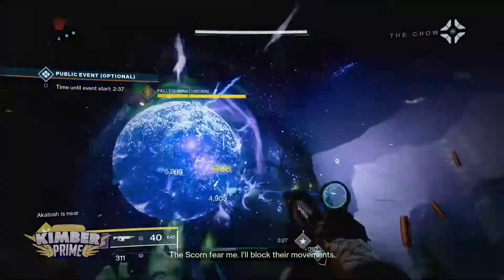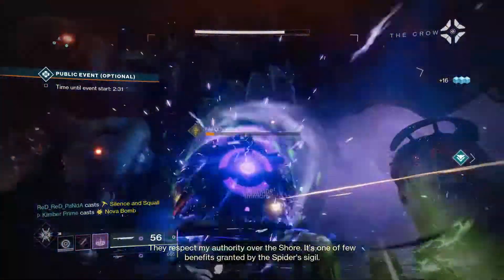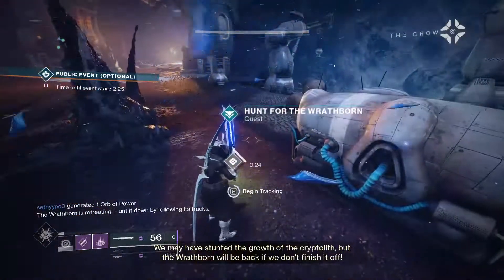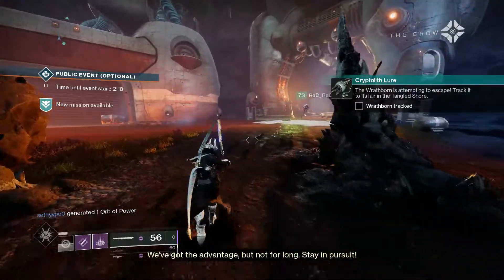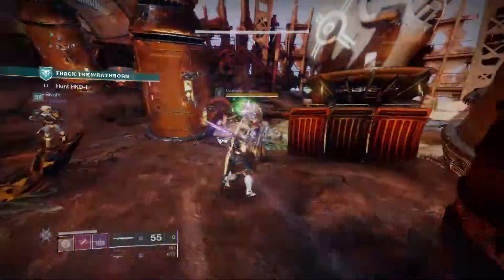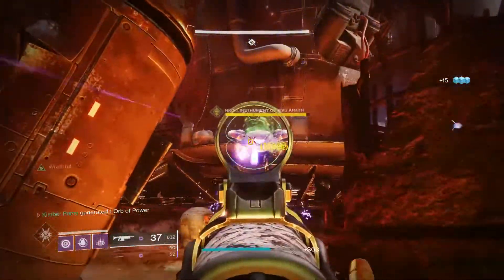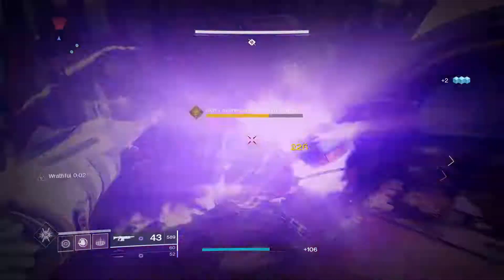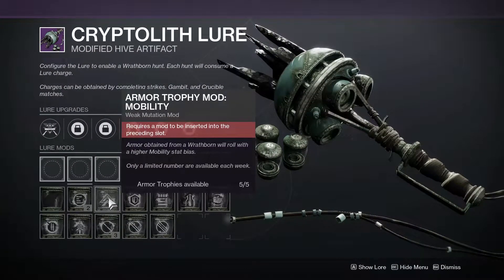Weekly Reset: Season of the Hunt (November 17 - Destiny 2)